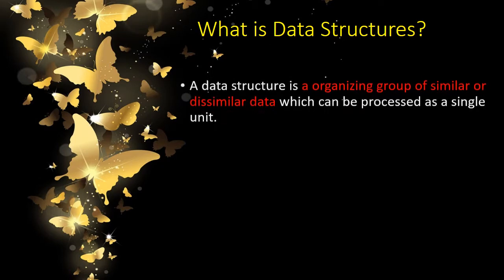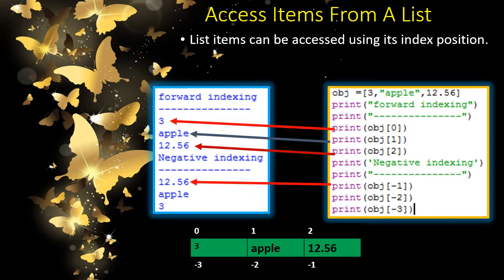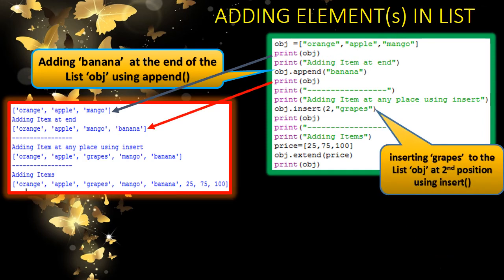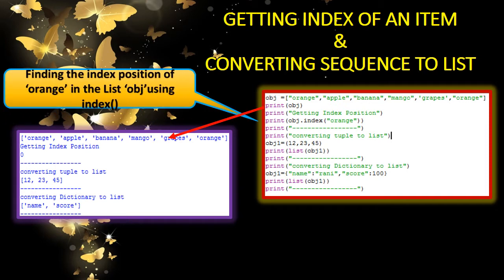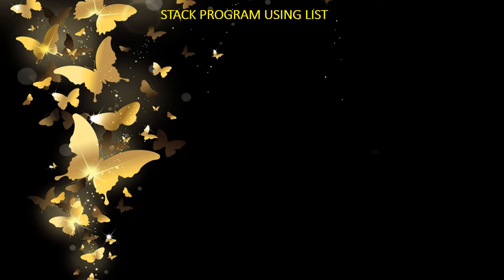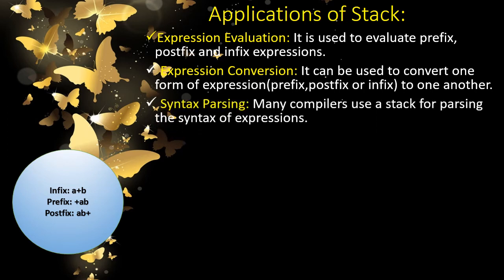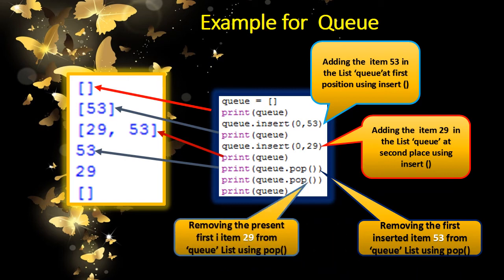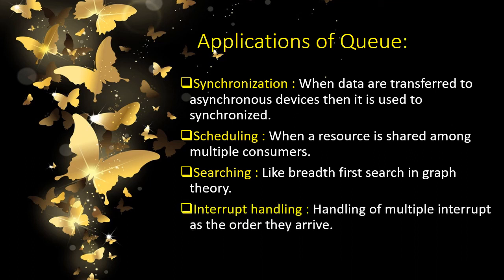python-data structures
tells about  Linear data structures of python